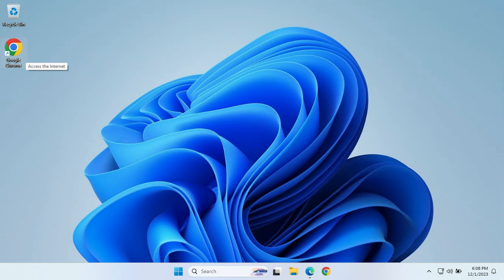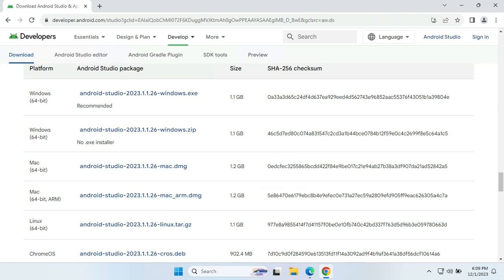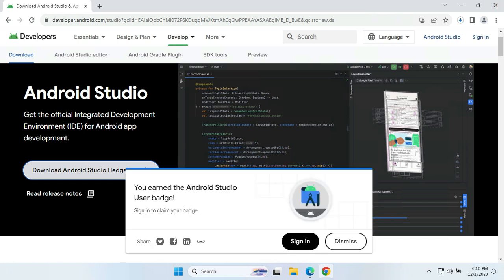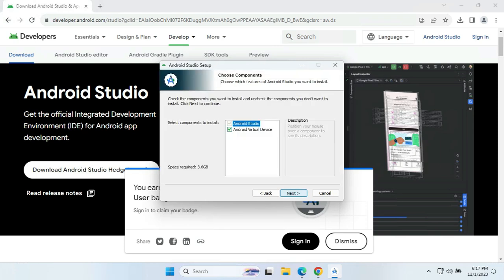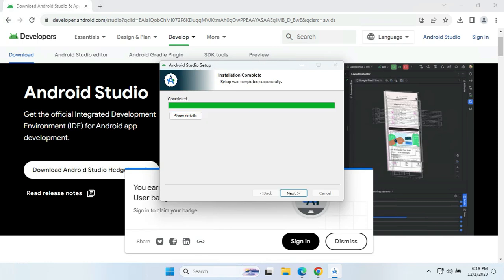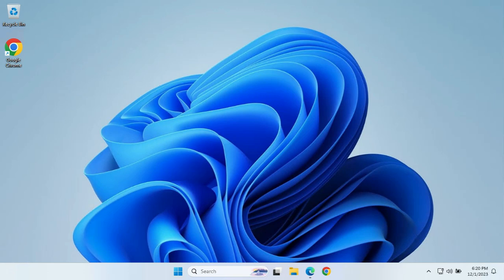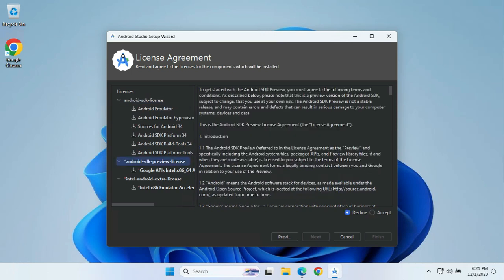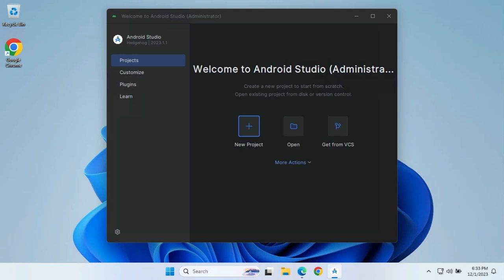How to Download and Install Android Studio on Windows 11[Latest Version Hedgehog]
🔍 Welcome to the ultimate guide on downloading and installing Android Studio on Windows, featuring the latest version – codenamed Hedgehog. Whether you're a seasoned developer or a beginner diving into the world of app creation, this step-by-step tutorial ensures a seamless installation process. 📱💻

📚 Video Content:
In this video, we walk you through every detail, ensuring you have the most up-to-date Android Studio experience on your Windows system. From downloading the installer to configuring essential settings, we cover it all.

🔒 Key Highlights:
👉🏻 Latest Version Hedgehog: Discover the newest features and enhancements. 🌟
👉🏻 System Requirements: Ensure your Windows setup meets the necessary criteria. ⚙️
👉🏻 Installation Steps: A comprehensive walkthrough for a hassle-free setup. 🛠️
👉🏻 Configuration Tips: Fine-tune Android Studio for optimal performance. 🔧
👉🏻 Troubleshooting: Common issues and how to overcome them. 🚑

Your support keeps the content coming! Have questions or faced any challenges? Drop them in the comments, and let's build a vibrant community of developers. 🌐💬

If you're interested to learn more about Android Programming and other concepts in Mobile App Development, you can check out: 🌐